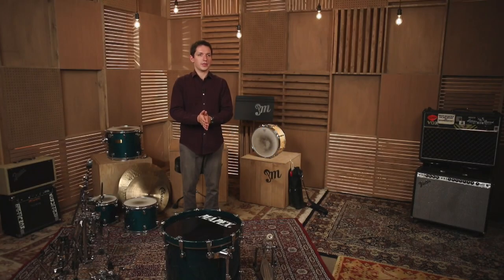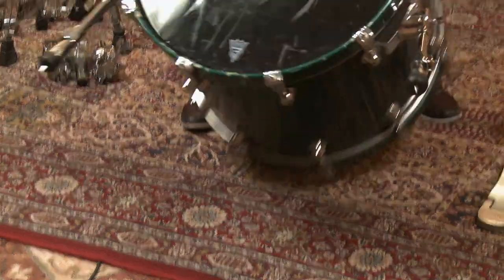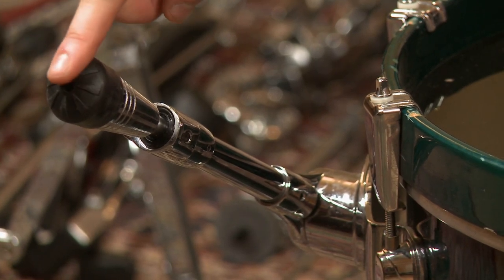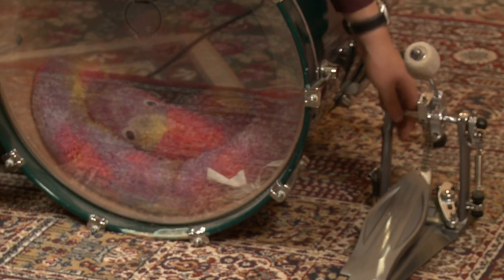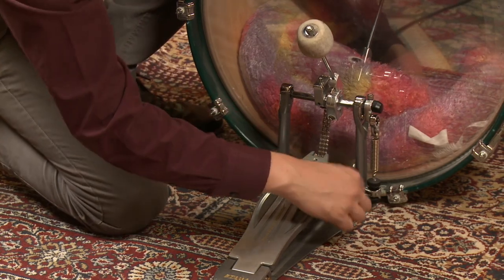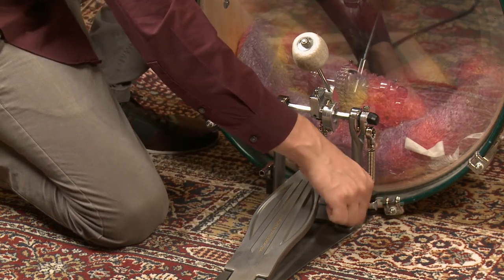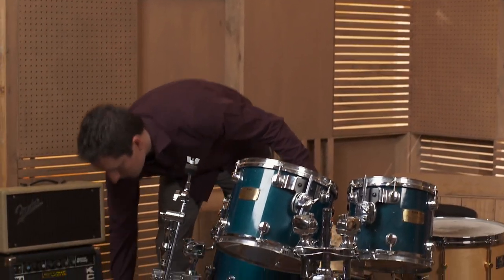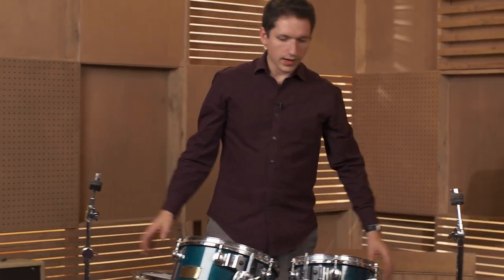Getting To Know Your Drum Kit - Lesson 3 : Drum Kit Set Up